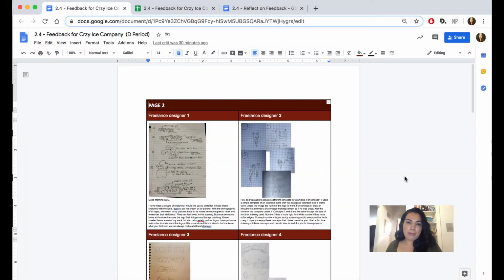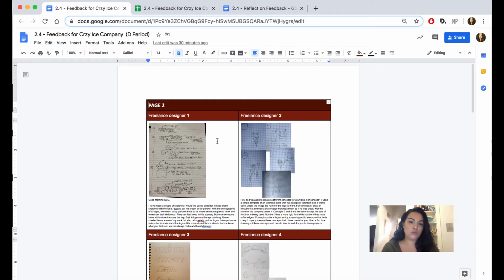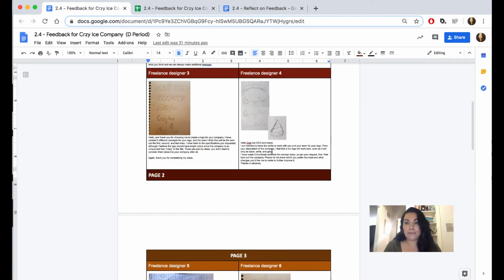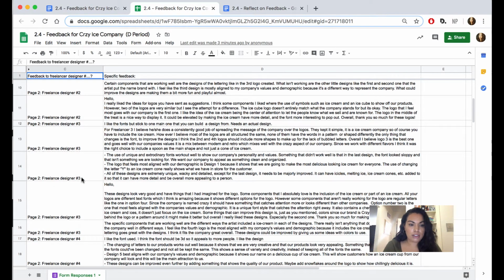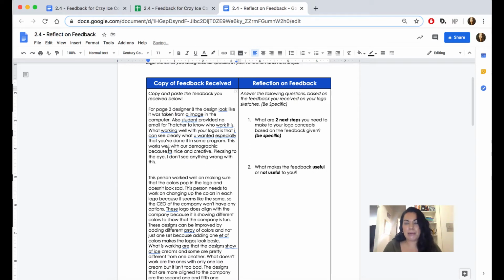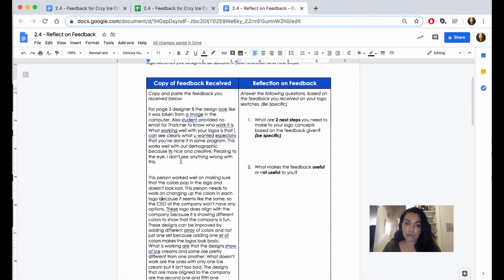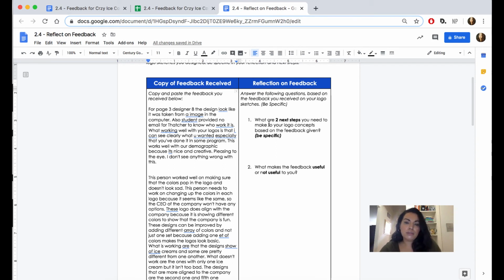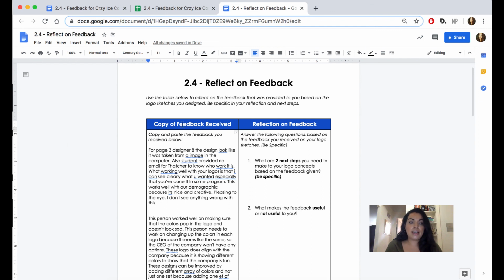4.1 Reflect on Feedback